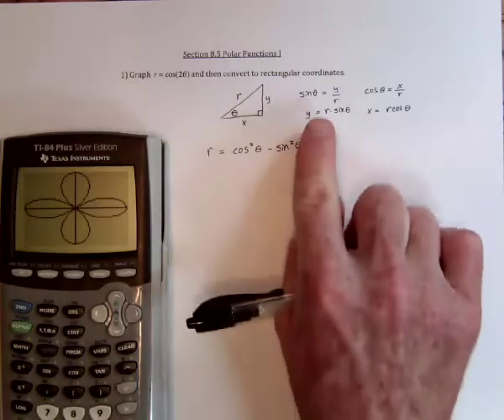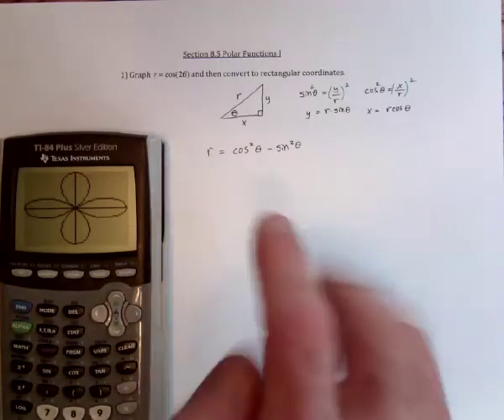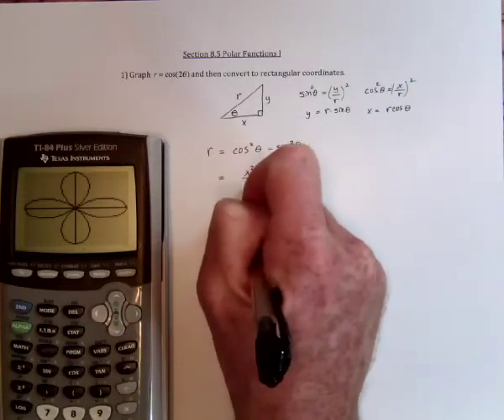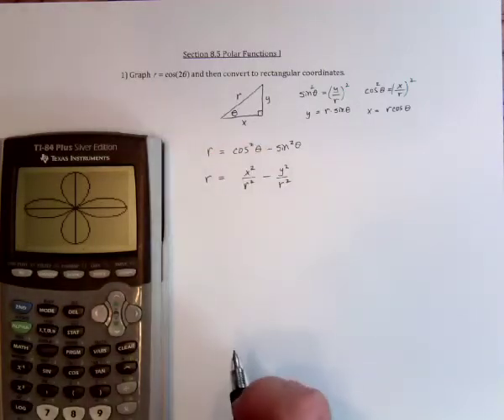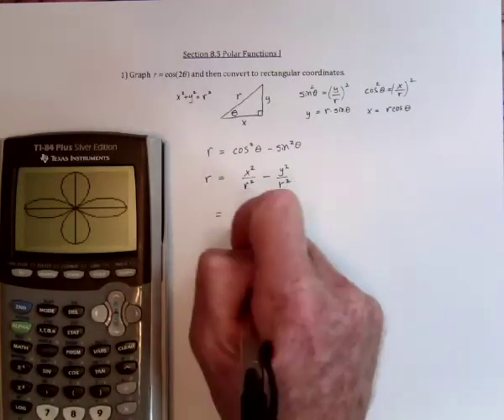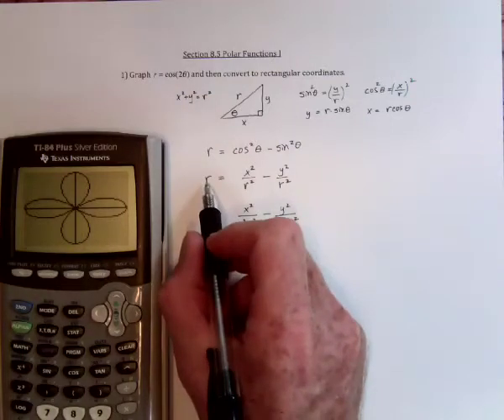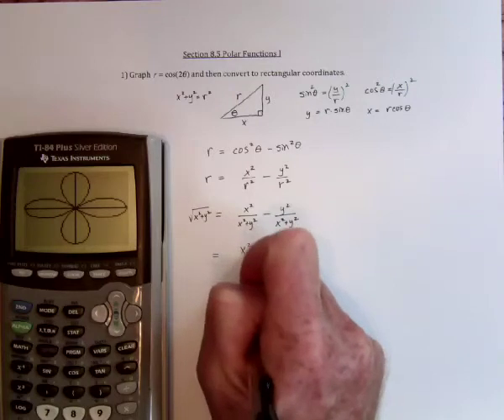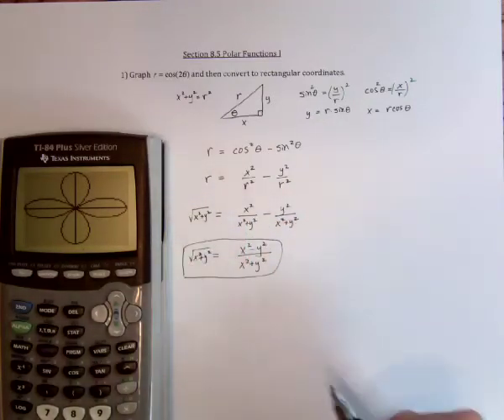8.5.1 Polar Functions I.mov